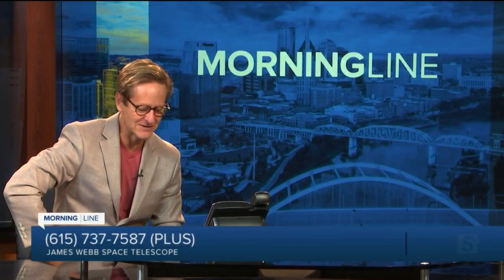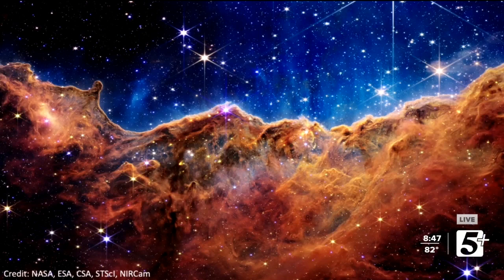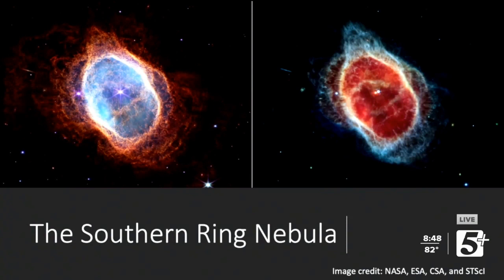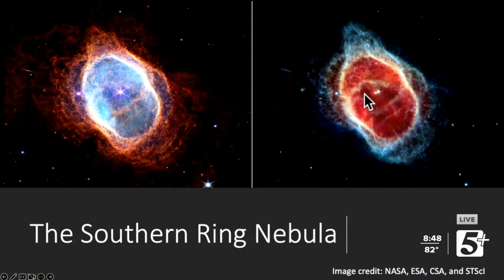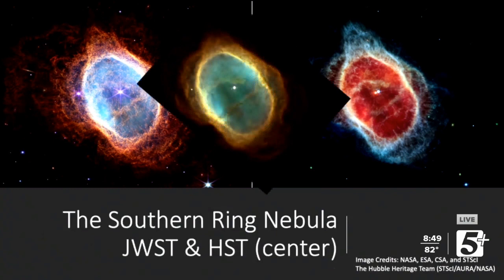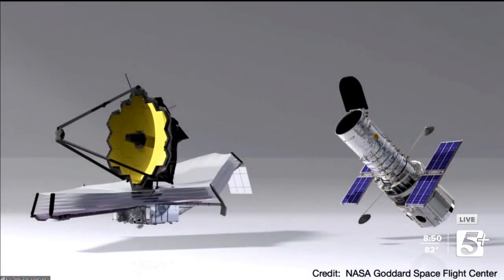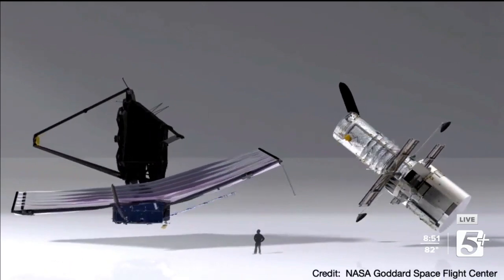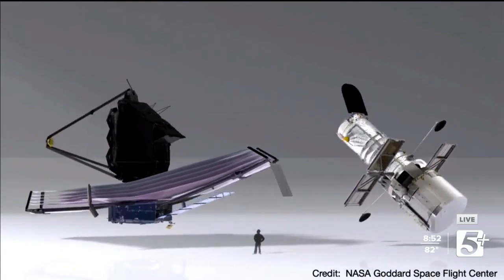James Webb Space Telescope: MorningLine P.4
On today's MorningLine, we talk about the fascinating James Webb Space Telescope, how it compares to the Hubble Telescope, and what new information can we receive from this technology.  Billy Teets, Director of the Vanderbilt Dyer Observatory, joins us to answer these questions, and show us some of the incredible images we've gotten so far.  Be sure to watch!